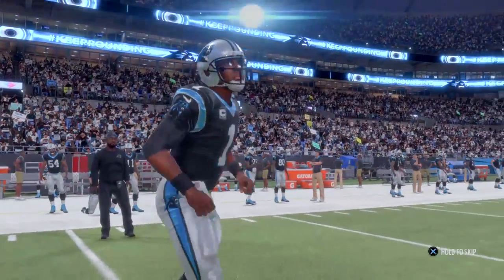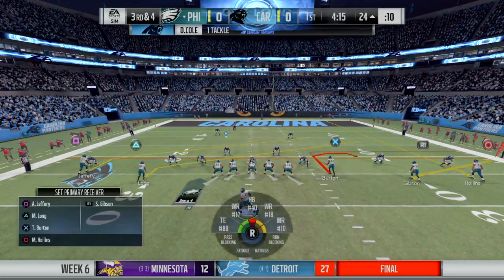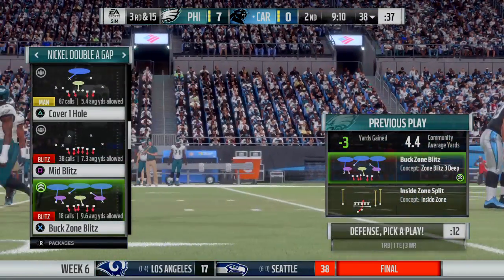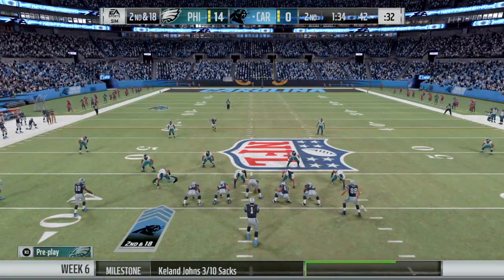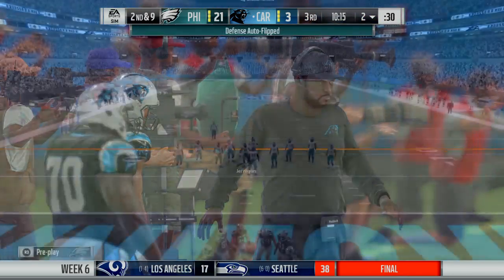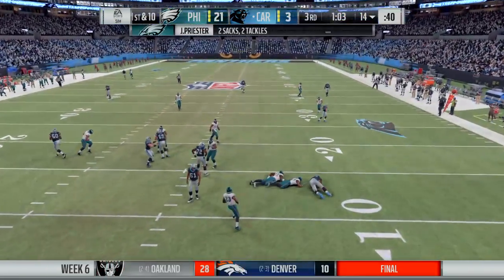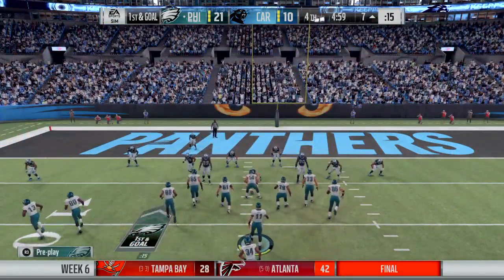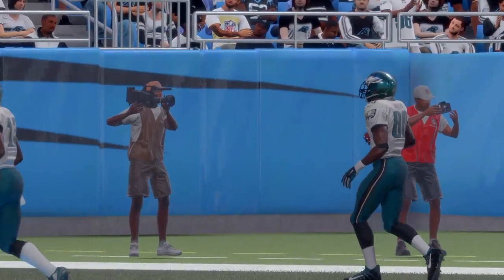Madden 18: Wentz Wagon - Year 4: Week 6 @ Panthers